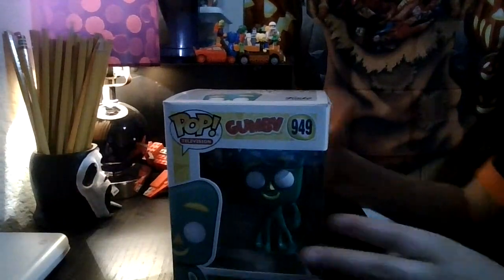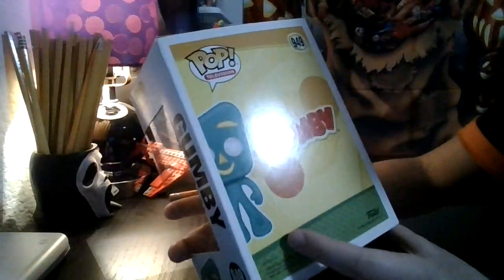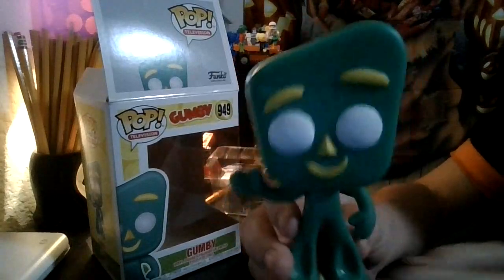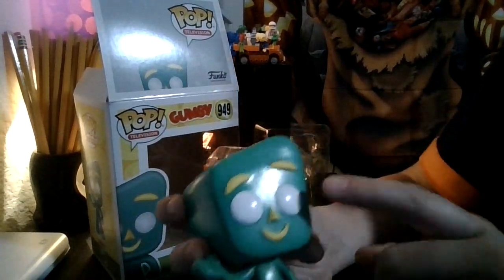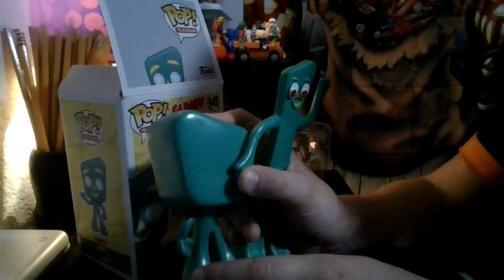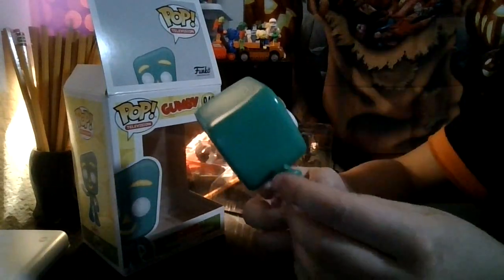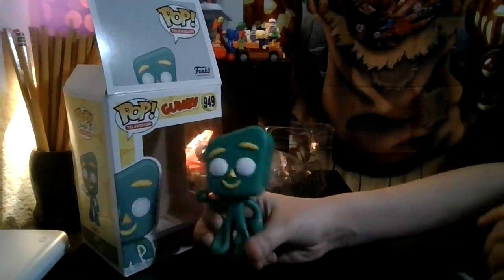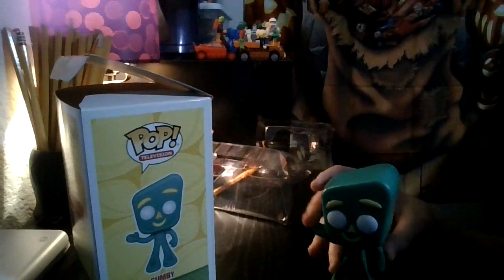Gumby Funko Pop toy review!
Not a big funko pop fan but a giant gumby fan.
This video will be uploaded on the gumby fan channel!!!